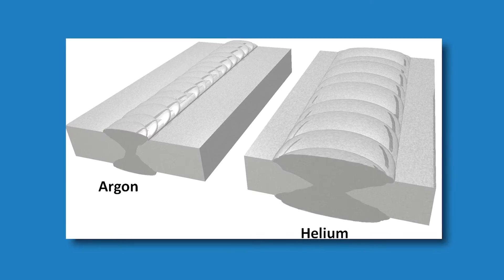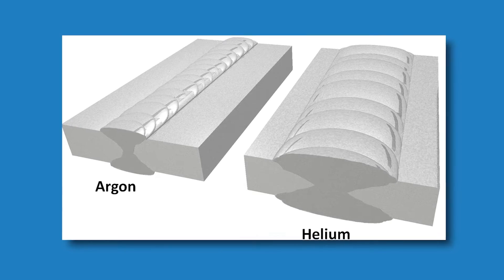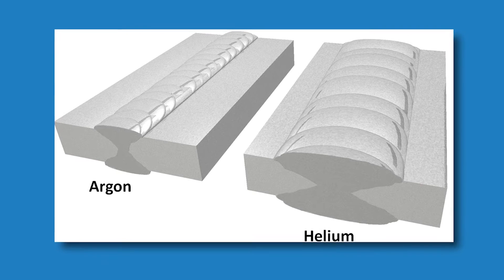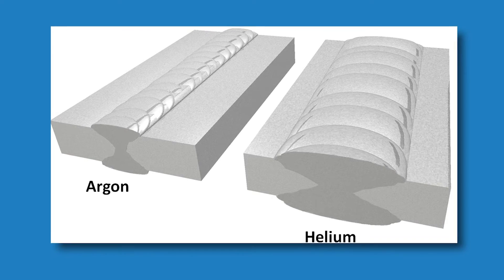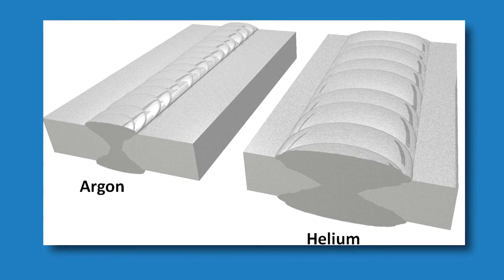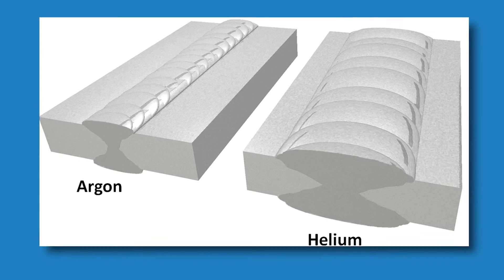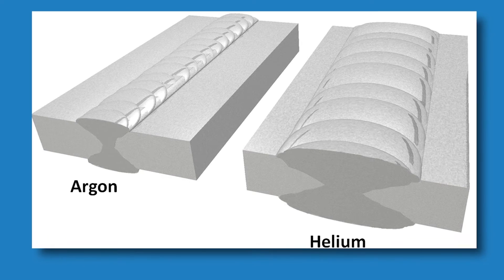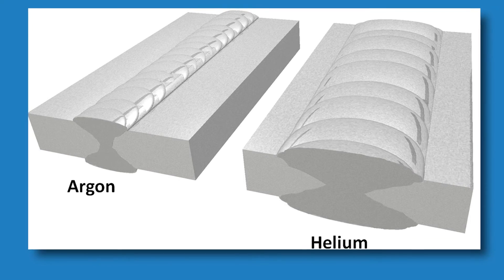Gaining Proper Fusion When MIG Welding Aluminum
Due to the high thermal conductivity of aluminum, it’s important to input enough heat to get proper fusion. Learn how to avoid lack of fusion.

Ethan Rosler, weld engineer with Miller, walks through steps to ensure proper fusion, including using a hot start, increasing wire feed speed or wire diameter and adding helium to your shielding gas mix.